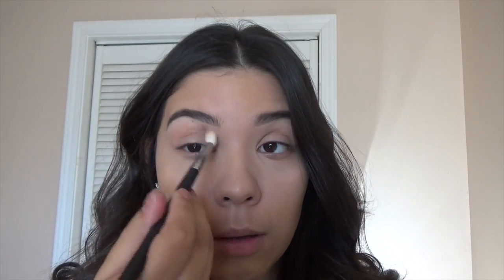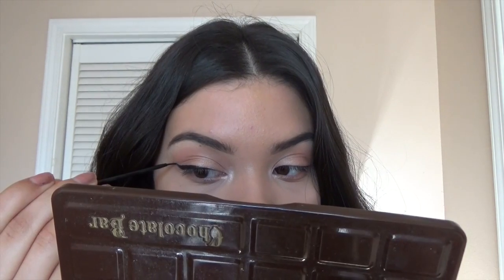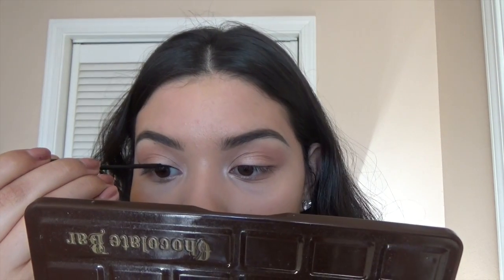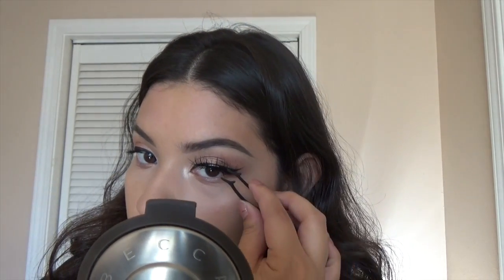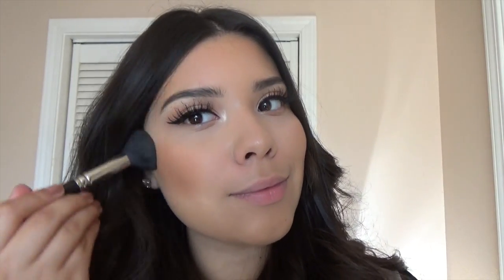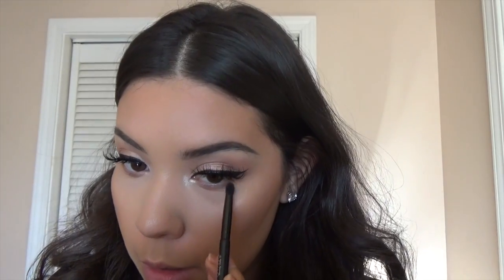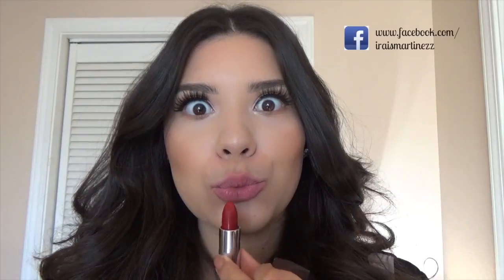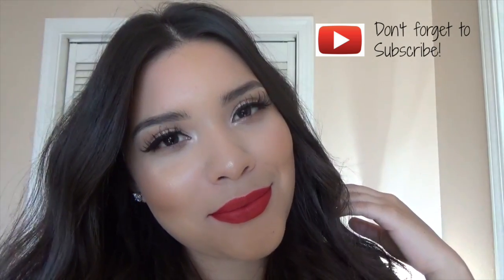Bold Liner & Lashes + 3 lip Options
Hope you guys enjoy this really simple & easy makeup look!
Let me know which was your favorite lip option :)